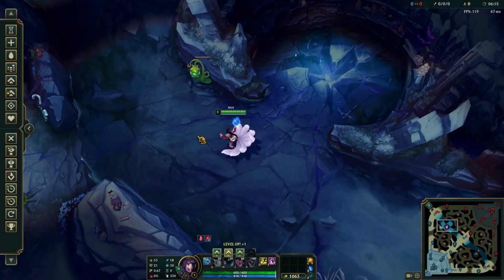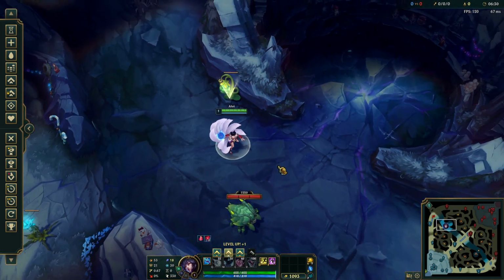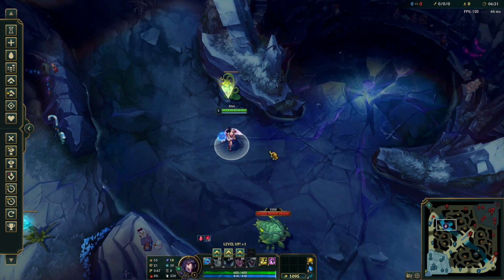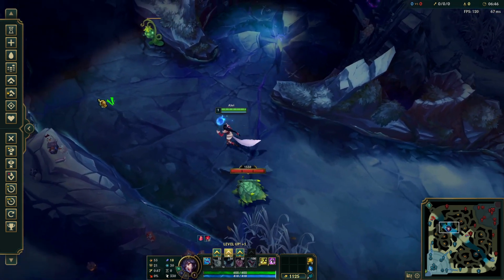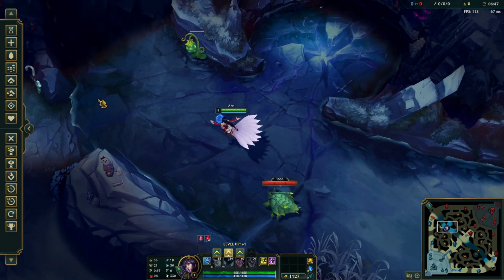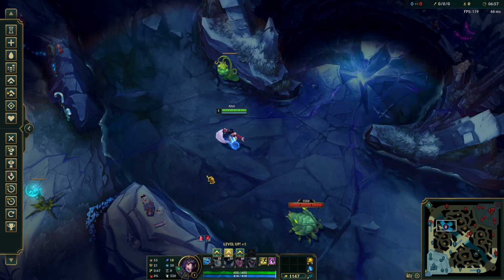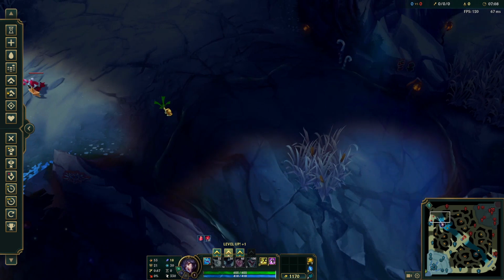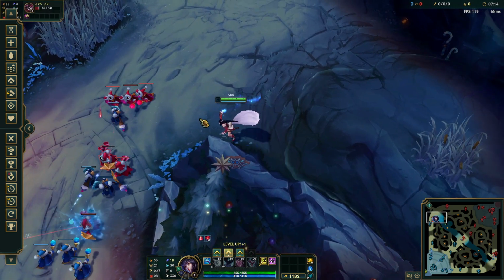How to Make Your Camera Follow Your Champion in League of Legends | League of Legends 2025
Quick guide on how to make your camera follow your champion in League of Legends. Learn how to enable or lock camera settings in the client, toggle between free and follow modes, and improve gameplay control.